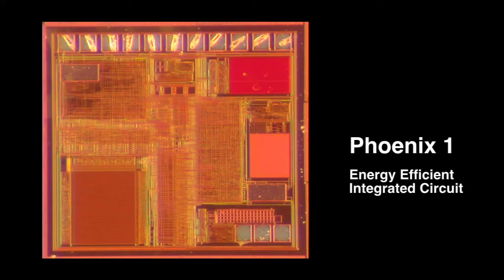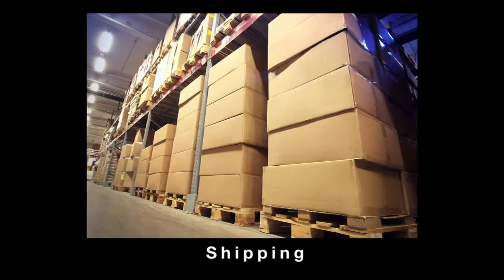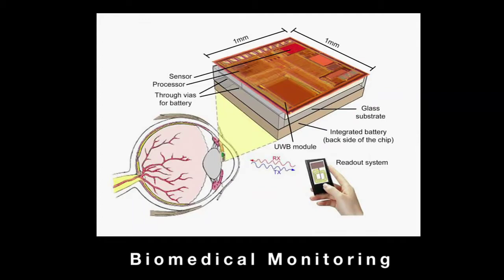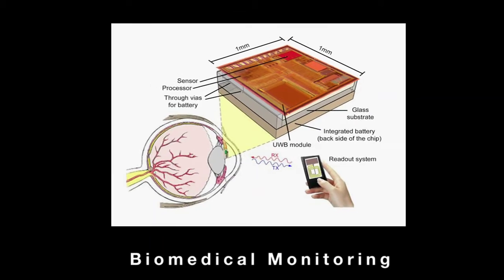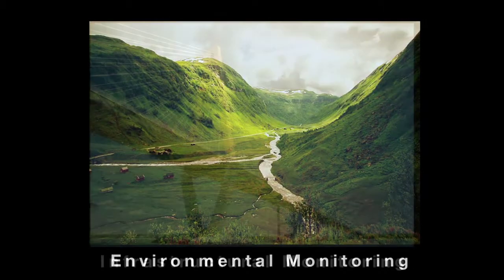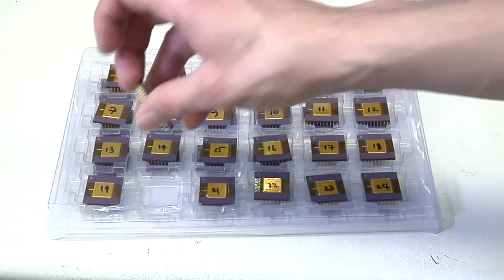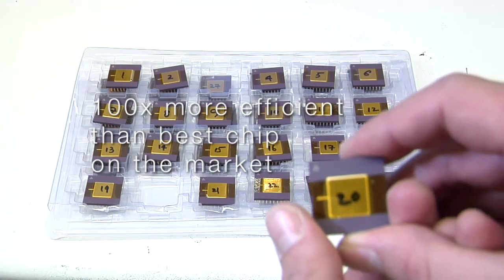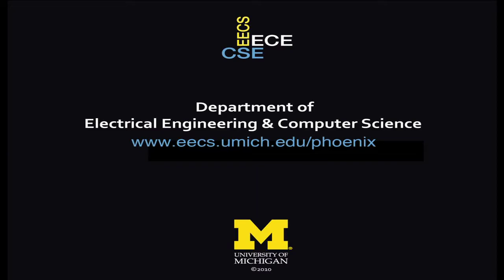Phoenix 2 Chip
This solar-powered, commercial-grade microprocessor is the smallest chip that can harvest energy from its surroundings. Featured in the video are Professors David Blaauw and Dennis Sylvester, graduate student Greg Chen, and alumnus of the group, Dr. Scott Hanson.